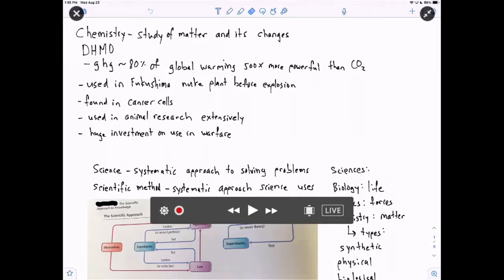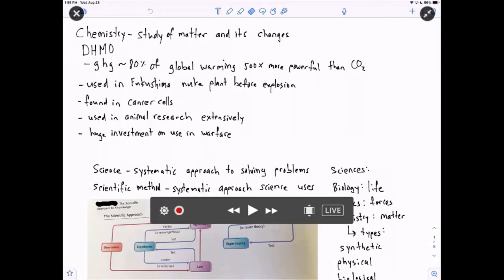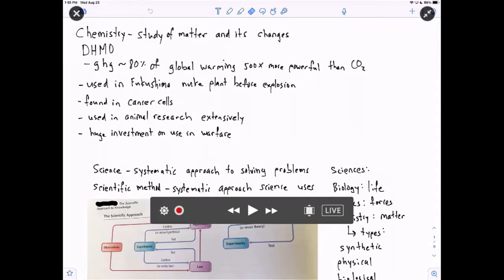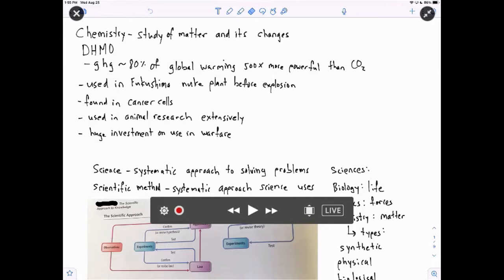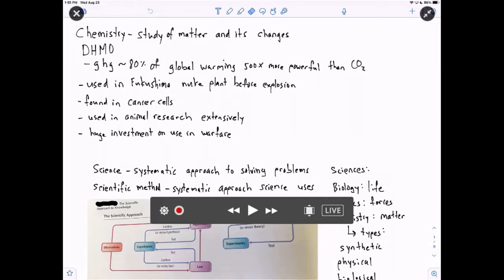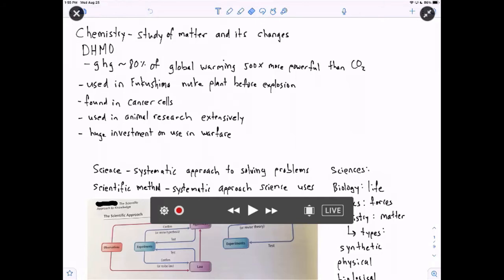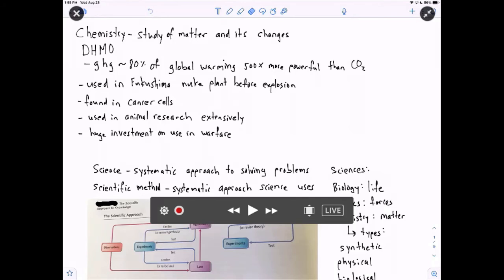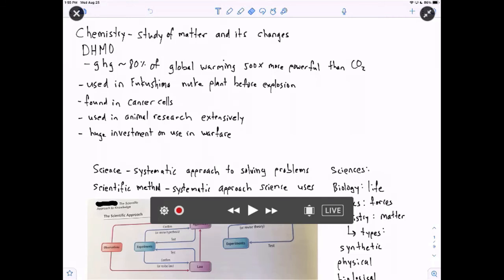Chem 161 25 Aug